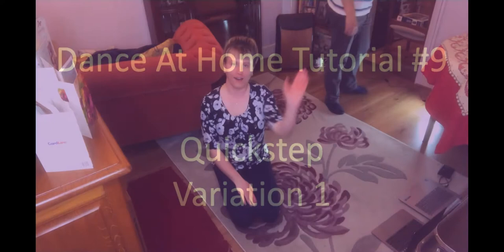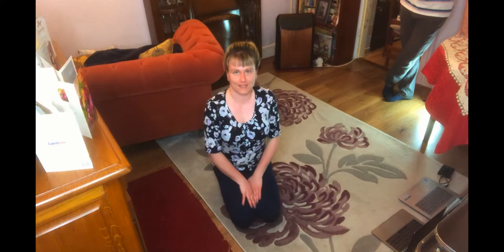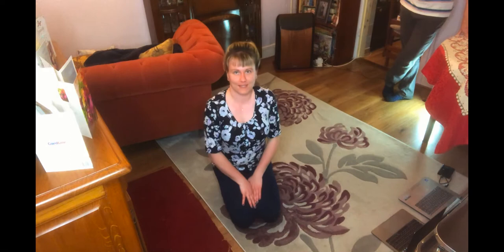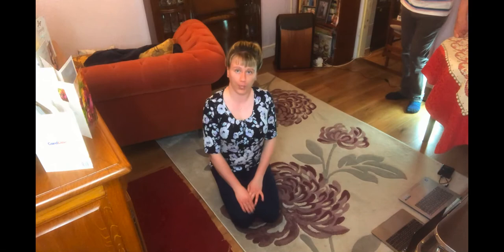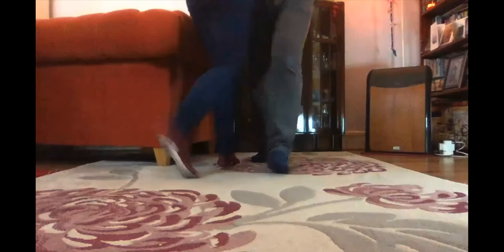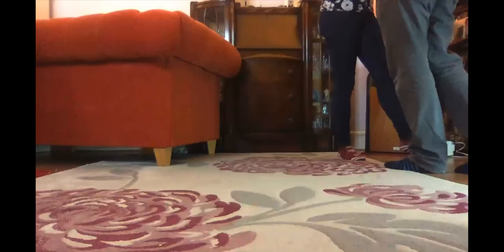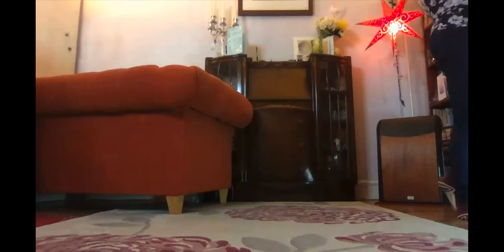Dancing at home Quickstep variation #1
During the Covid-19 social distancing this video is a simple Quickstep variation to dance in your home. It doesn’t take a lot of room, shorten or lengthen the step size to for the space you have available.
-tipple chasse to left (mans left)
- tipple chasse to right
- lockstep
-spin turn
- backwards lockstep
- running finish